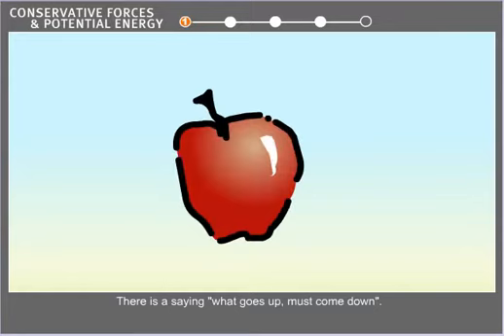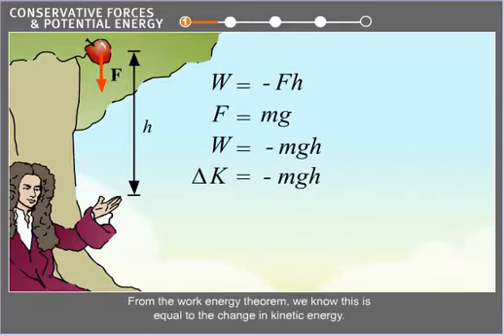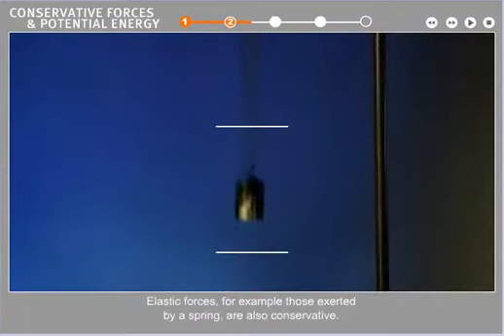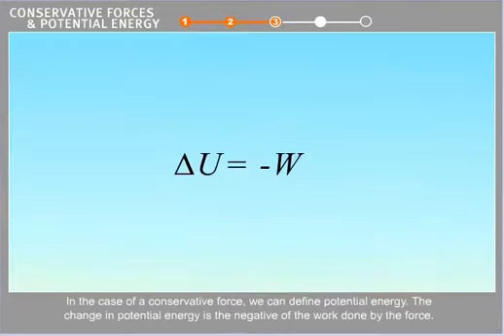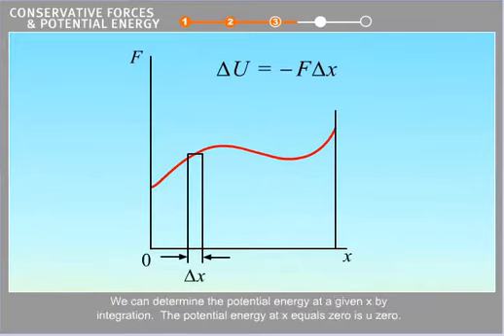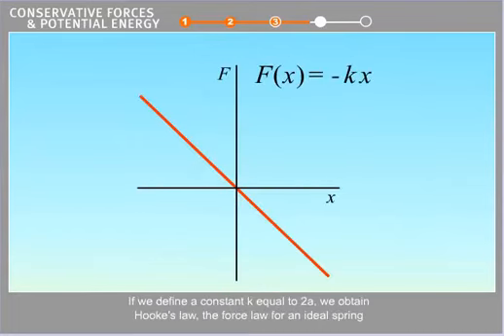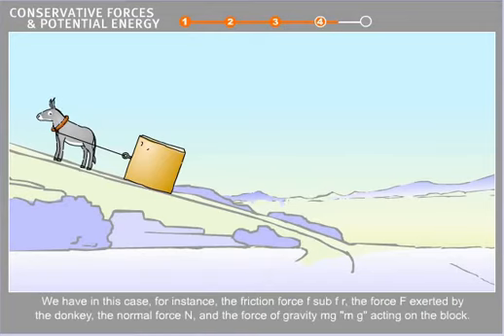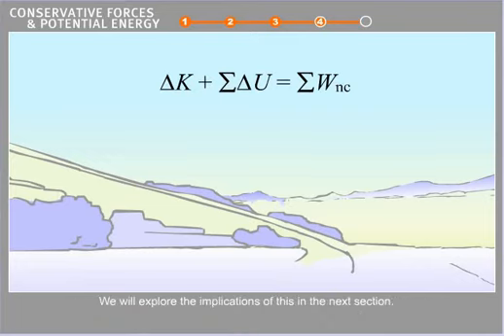Interactive Conservative Forces & Potential Energy